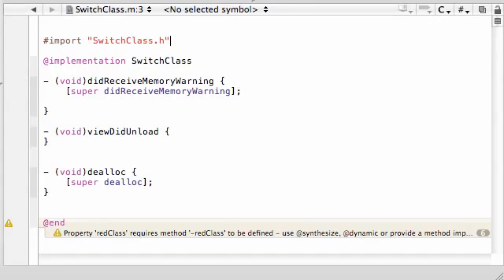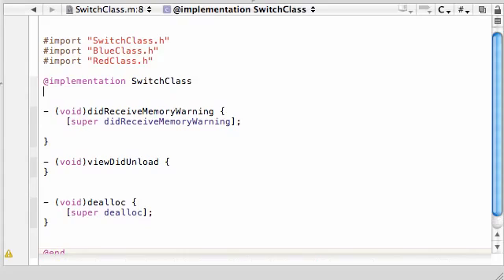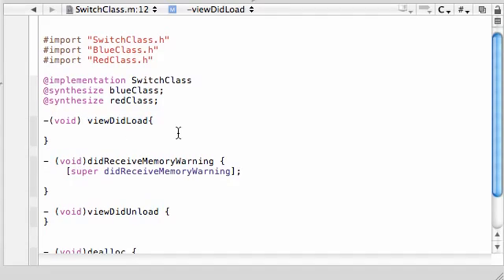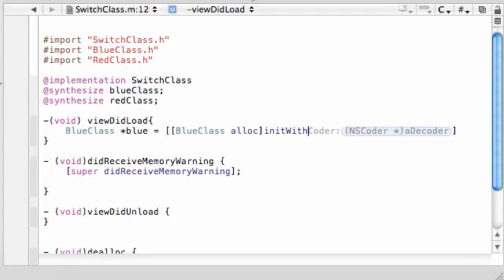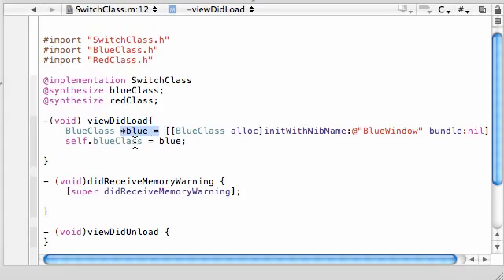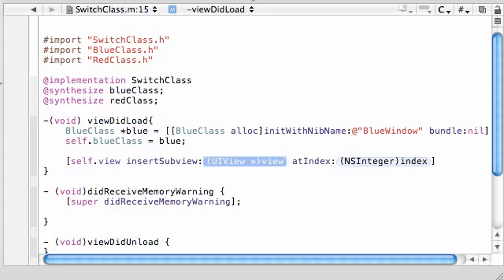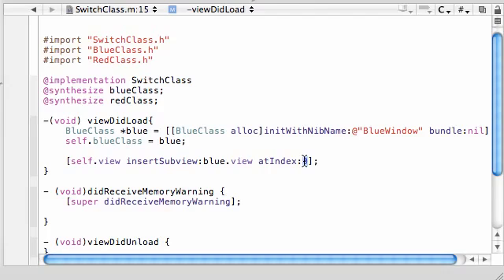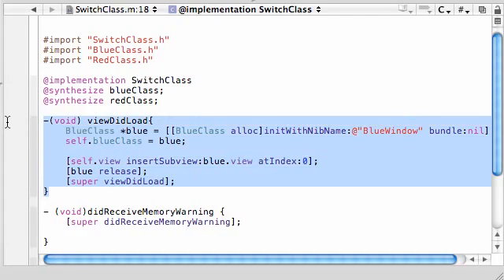iPhone Development 24 viewDidLoad Method